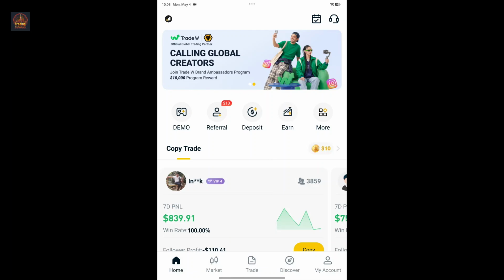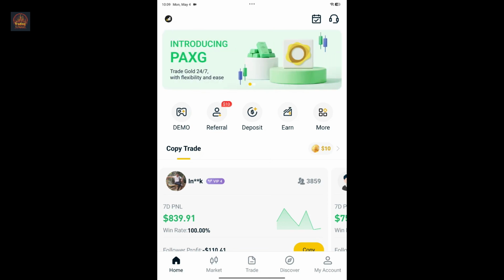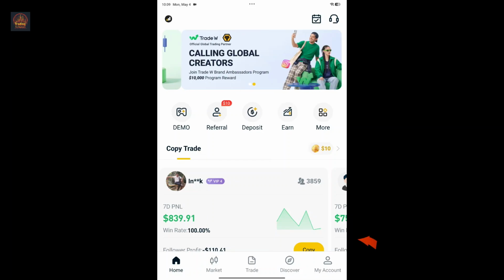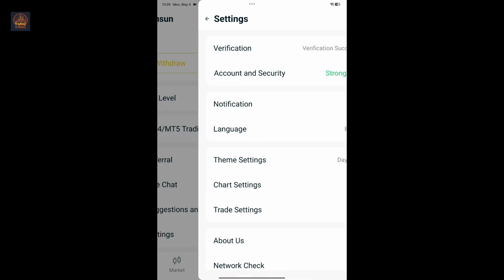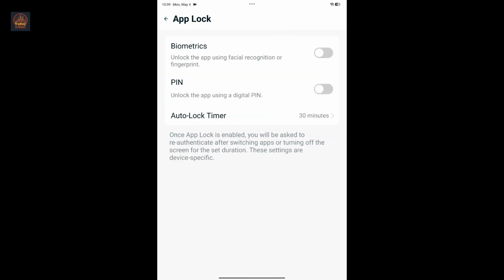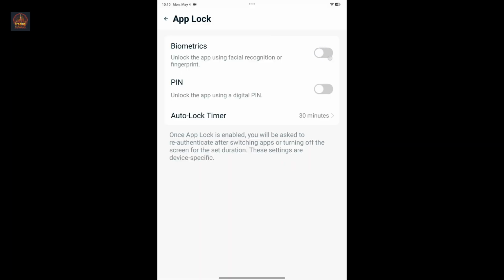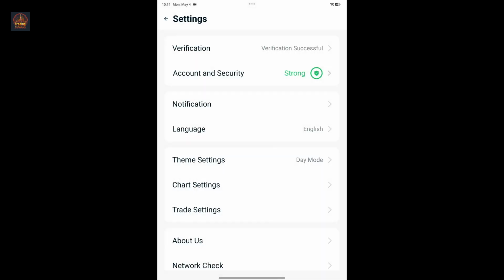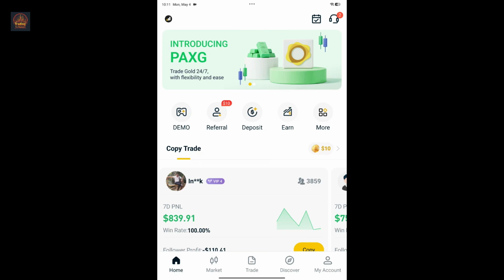How to Turn On Biometrics in WillTrade App (Easy Guide 2026)?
Are you struggling to improve security while using the WillTrade application? In this beginner-friendly tutorial, I’ll show you step-by-step how to enable biometrics in WillTrade so you can log in faster and keep your account more secure using fingerprint or face recognition (if supported by your device).

Whether you're new to WillTrade or just want to upgrade your security settings, this guide will make the process simple and easy to follow.